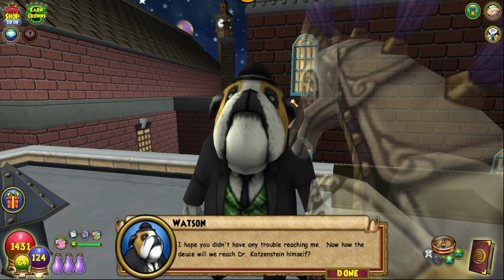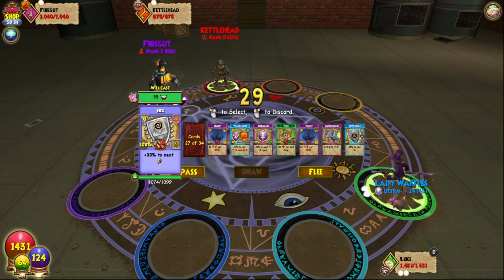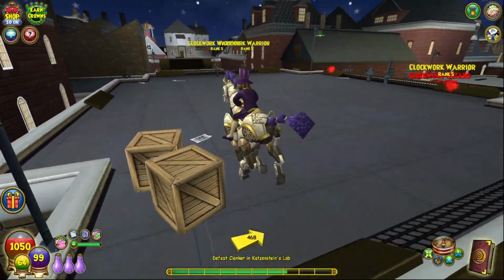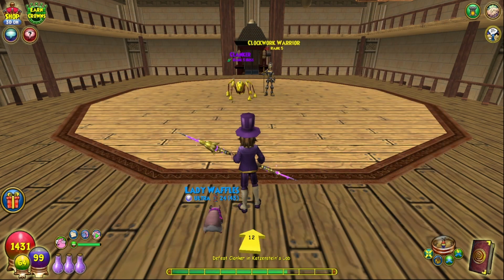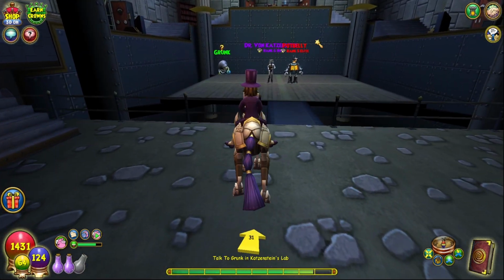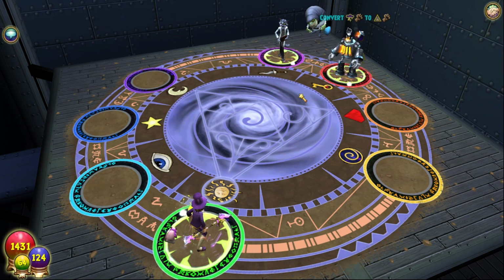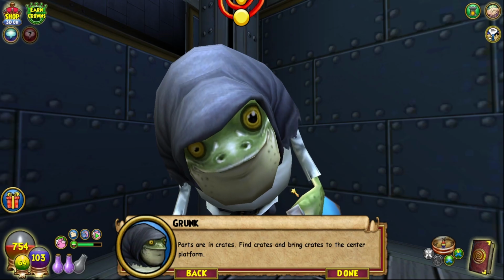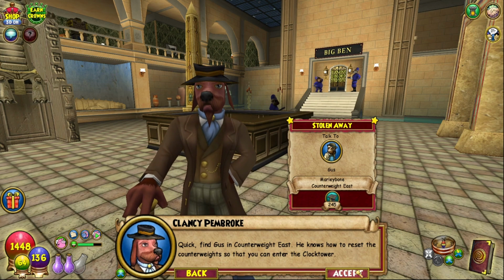Wizard101 - Grunk has No Master! | Solo Walkthrough Part 8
Today we got through the process of owning Dr. Katzenstein's Lab while having just gotten Tempest, making everything a little bit easier. Also a tad sick in this one but we continue despite that!